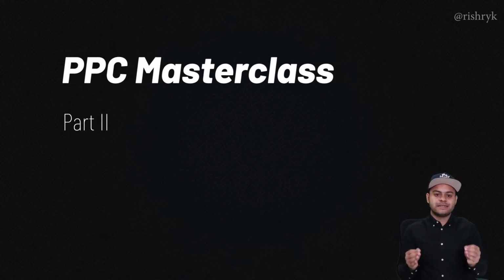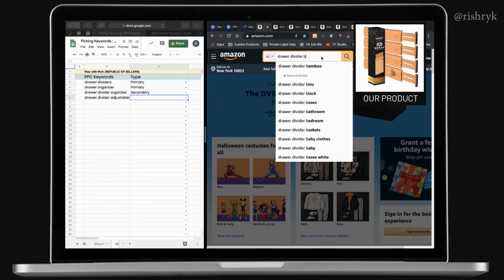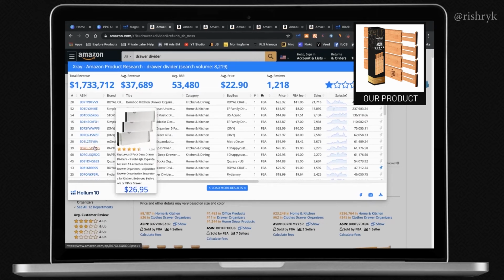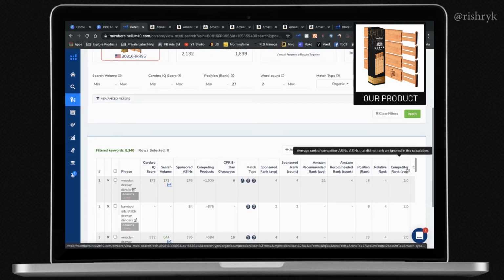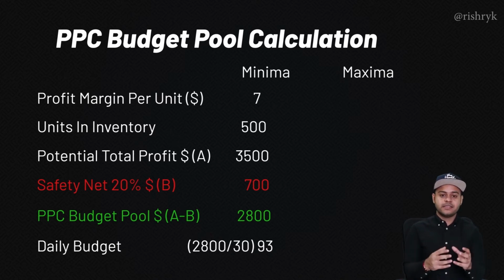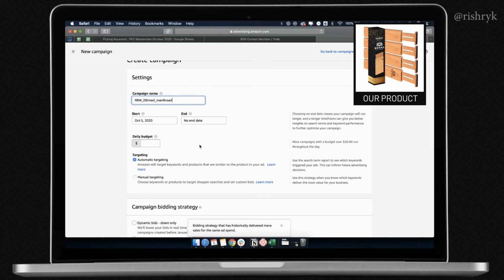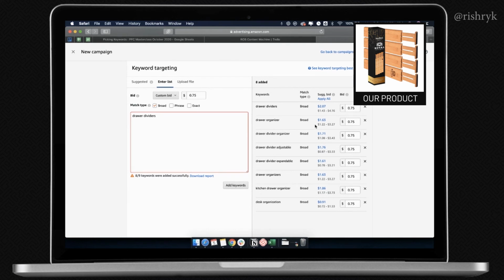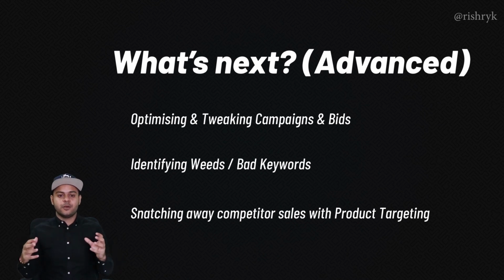Amazon PPC Keyword Research, LOW BUDGET, Automatic & Manual Campaign For Product Launch and Ranking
SAVE $50 with Helium10 👉 tryhelium10.com In this video I dissect and define every piece of keyword you need to understand to run Amazon PPC Advertising.

[ CLAIM $75 Credit For a 1-1 Strategy Session ]

00:00 What will we cover ?
00:32 What did we learn in Part 1 ?
01:03 Two types of PPC Keywords
03:29 How to Find Keywords for your Amazon FBA Product ?
04:05 Demo : Finding Keywords for your products using Amazon Search
11:15 How to Find Your Top Competitors on Amazon ?
16:10 Extract Top Keywords using Helium10 Magnet From your competitors
18:41 How to get Page 1 Keywords for Amazon FBA Products ?
23:46 How to calculate budget for Amazon PPC
27:03 How to setup & budget your Amazon FBA launch campaigns ?
28:28 Create your keyword list for PPC
30:16 Creating your first Amazon PPC campaigns
31:32 How to Name Your Amazon PPC Campaigns ?
37:51 How to set your keyword bids ?
40:18 How to Setup Your Automatic Campaigns ?
44:48 Conclusion

Primary Topics Covered
🔸 How To Find Keywords for your Amazon PPC Campaigns ?
🔸 How to budget out your Amazon PPC Campaigns without loosing money ?
🔸 How to setup 4 primary campaigns when you launch your new Amazon FBA Product.

🔸 What is Amazon PPC ?
🔸 How does Amazon Bidding Work ?
🔸 Difference between Manual Targeting & Automatic Targeting
🔸 Difference between Broad Match, Phrase Match & Exact Match
🔸 What is Broad Match ? What is Phrase Match ? What is Exact Match ?
🔸How to get maximum impression for Amazon PPC ? Cost Vs Impressions.
🔸 Difference between Close Match & Loose Match
🔸 Difference between  Substitutes & Complements Match

🟠 Save $300+ and Get a FREE 1-1 Call with Me